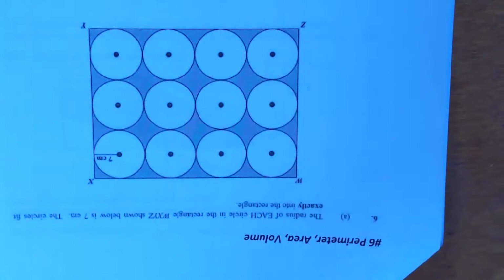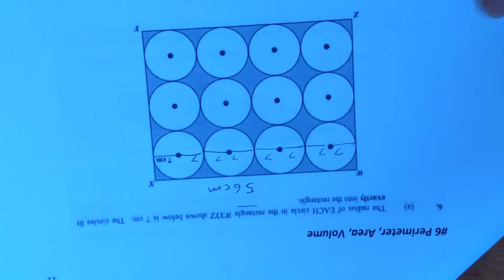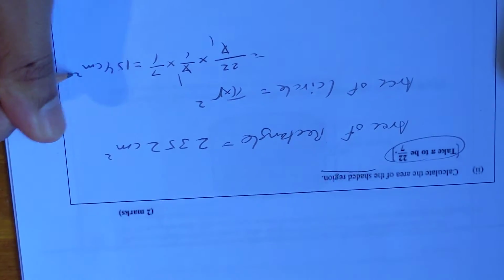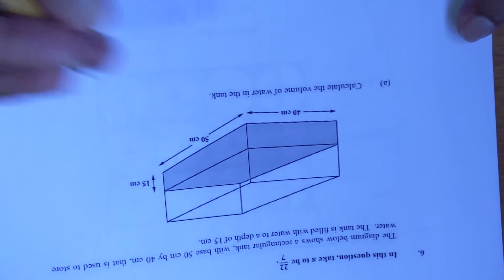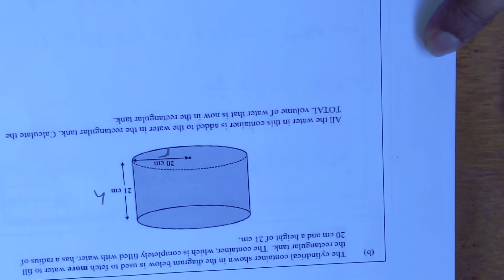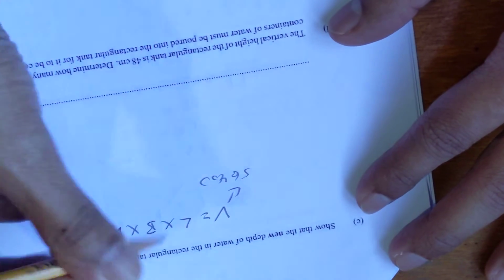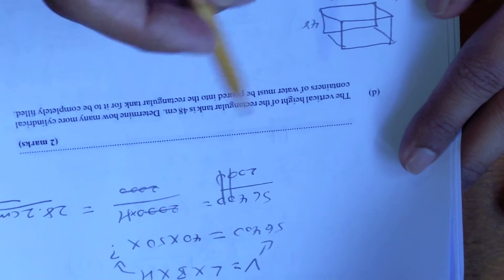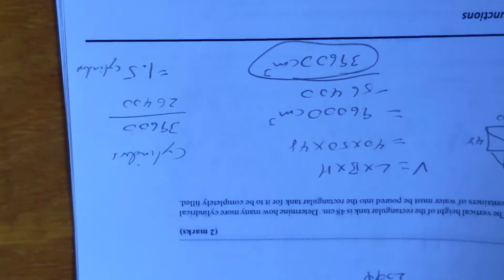Easter Review - Perimeter, Area, Volume